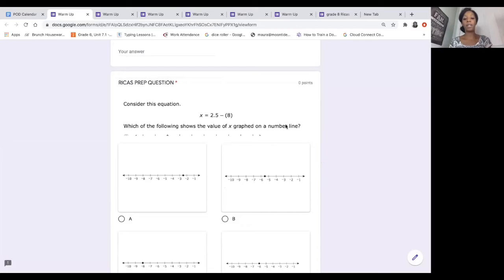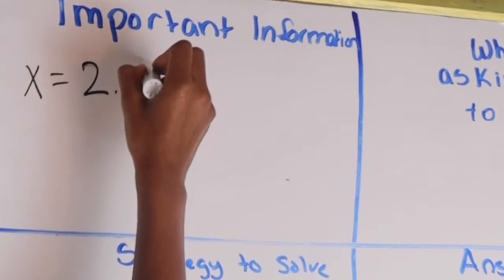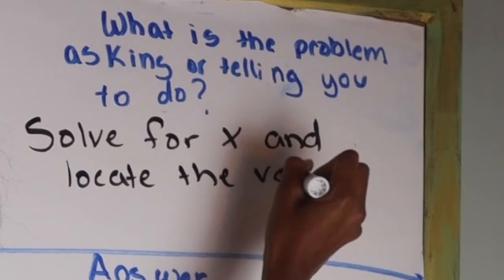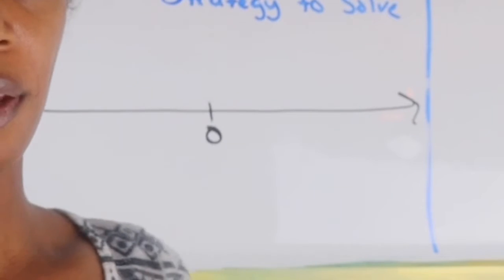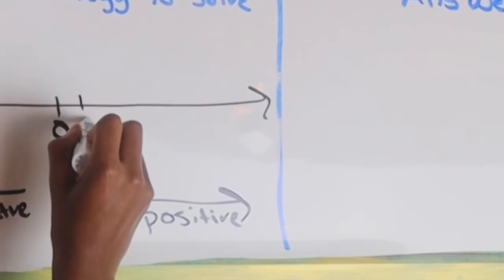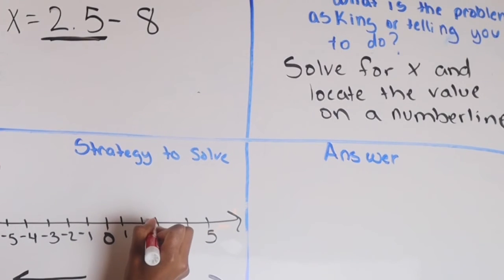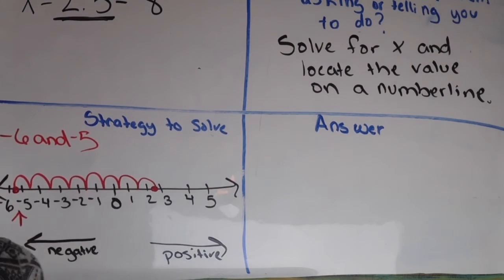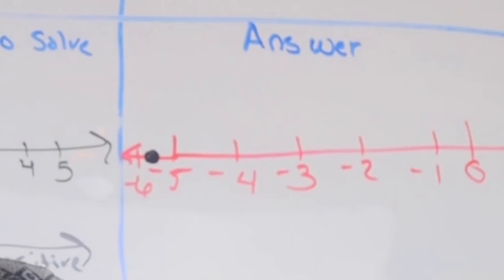Math help Integers and Number Lines Standardized Test Prep Grade 8 Practice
This video demonstrates how to use a number line to perform integer operations and to locate integers on a number line.  The question was taken from a state  math standardized test. The hope is to use these test prep problems to become familiar with answering multiple choice problems on state standardized tests.